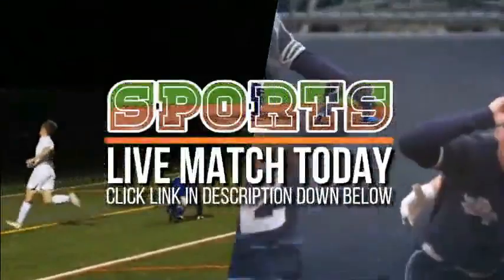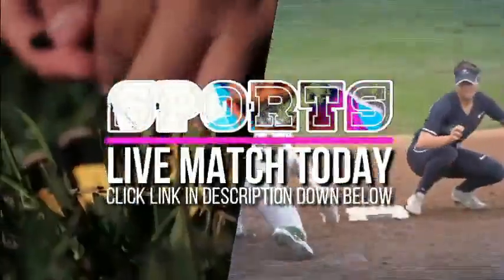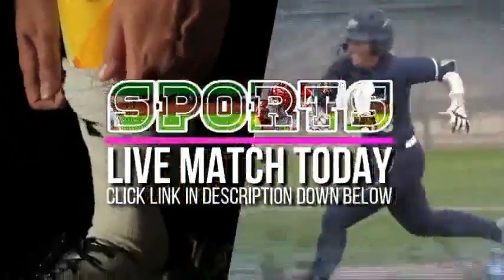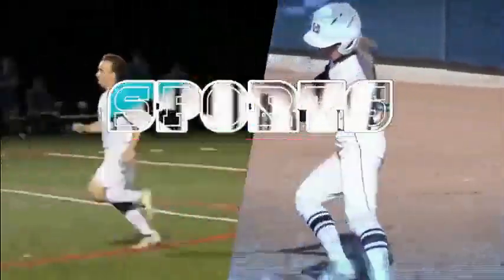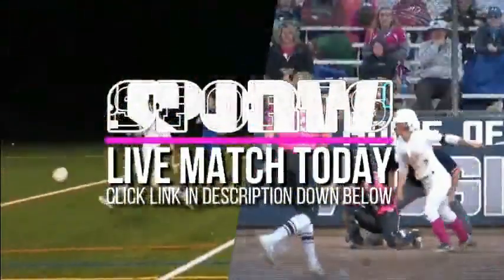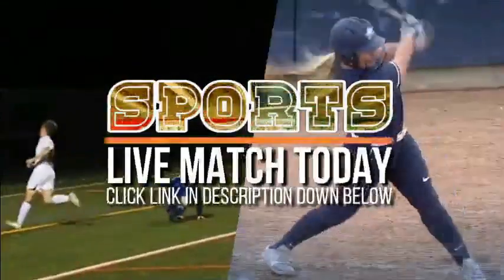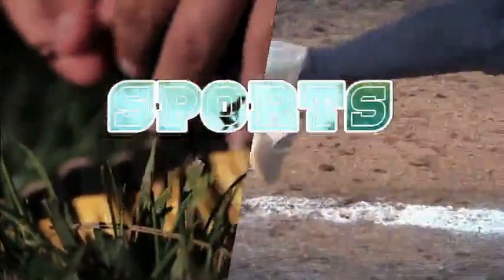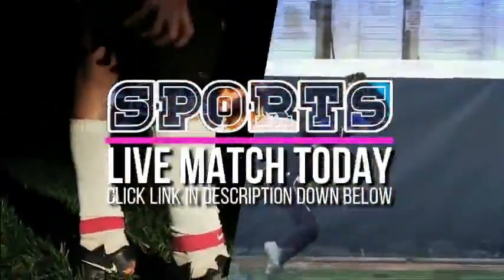John F Kennedy Memorial vs North Brunswick Township Full Game Basketball Prelim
"John F Kennedy Memorial vs North Brunswick Township 2023 NJSIAA Girls Basketball Prelim Live

Team     : John F Kennedy Memorial vs North Brunswick Township
Game     : 2023 NJSIAA Girls Basketball Prelim 2023 NJSIAA Girls Prelim
Date     :  7, 2, 23

John F Kennedy Memorial vs North Brunswick Township Live
John F Kennedy Memorial vs North Brunswick Township Full Game
High School 2023 NJSIAA Girls Prelim MaxPreps
John F Kennedy Memorial vs North Brunswick Township Live Match
High School 2023 NJSIAA Girls Prelim Today Night
John F Kennedy Memorial vs North Brunswick Township 2023 NJSIAA Girls Basketball Prelim Live Stream
High School 2023 NJSIAA Girls Prelim 2022
John F Kennedy Memorial vs North Brunswick Township Live full game
High School 2023 NJSIAA Girls Prelim Live
John F Kennedy Memorial vs North Brunswick Township 2023 NJSIAA Girls Basketball Prelim full game
High School 2023 NJSIAA Girls Prelim Full Game
North Brunswick Township vs. John F Kennedy Memorial full match
John F Kennedy Memorial vs North Brunswick Township Live Stream
High School 2023 NJSIAA Girls Prelim Live Stream
John F Kennedy Memorial vs North Brunswick Township 7, 2, 23
John F Kennedy Memorial at North Brunswick Township Live Stream
John F Kennedy Memorial @ North Brunswick Township Full Game
High School 2023 NJSIAA Girls Prelim Live now
North Brunswick Township at John F Kennedy Memorial 7 Live Match
North Brunswick Township @ John F Kennedy Memorial Streaming
High School 2023 NJSIAA Girls Prelim Live Broadcast
North Brunswick Township vs John F Kennedy Memorial 2023 NJSIAA Girls Prelim Live Stream
North Brunswick Township vs John F Kennedy Memorial 2023 NJSIAA Girls Basketball Prelim Live Match
High School 2023 NJSIAA Girls Prelim Live On TV
North Brunswick Township vs John F Kennedy Memorial High School Varsity

2023 NJSIAA Girls Prelim#North Brunswick Township John F Kennedy Memorial #2023 NJSIAA Girls Prelim John F Kennedy Memorial vs North Brunswick Township